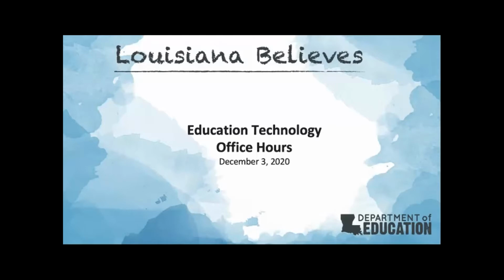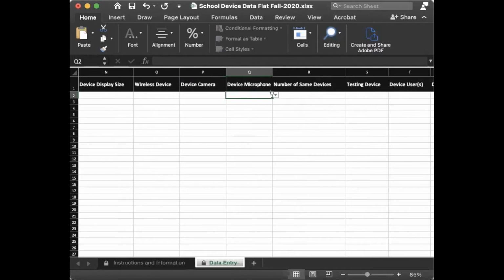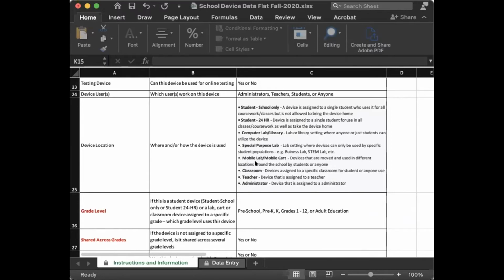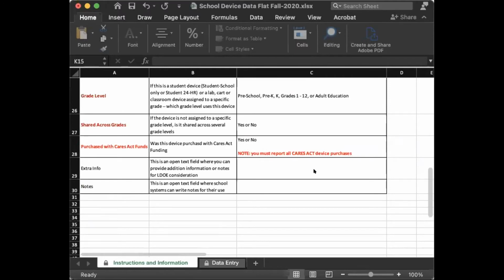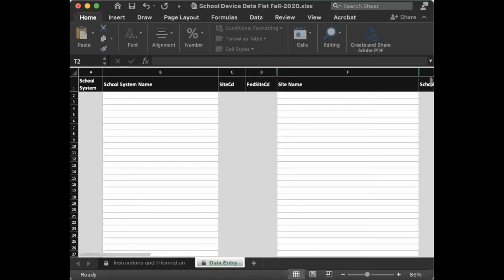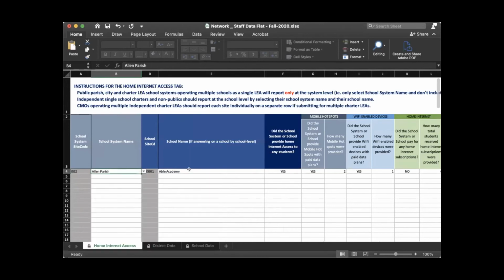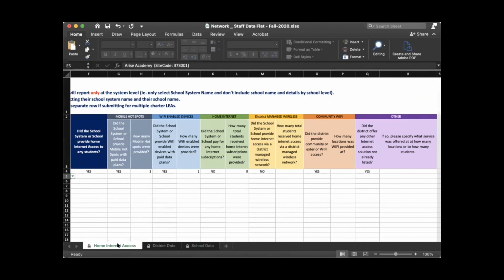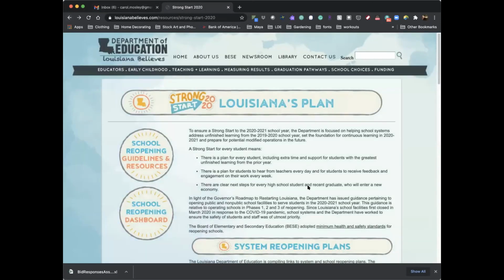EdTech Office Hours TRT Submission (December 3, 2020)